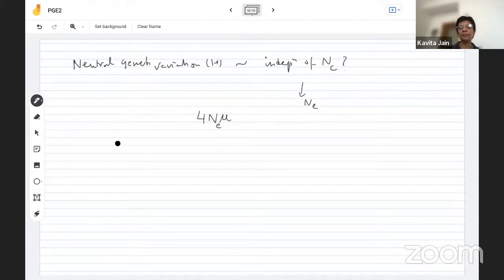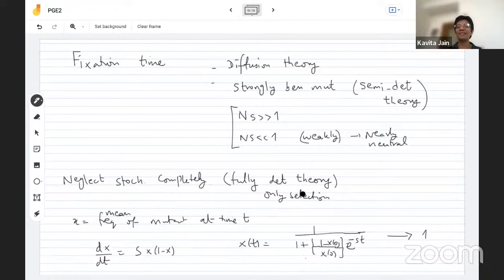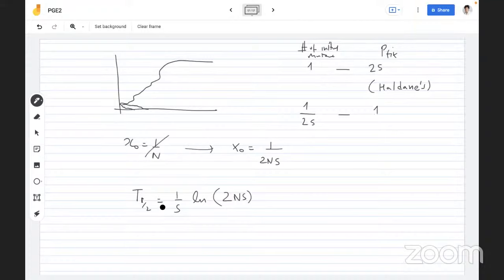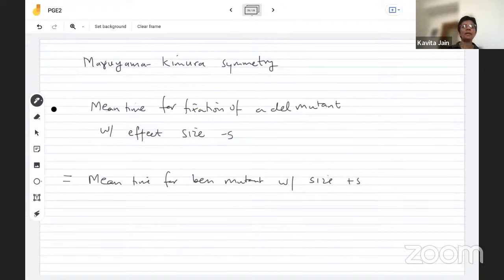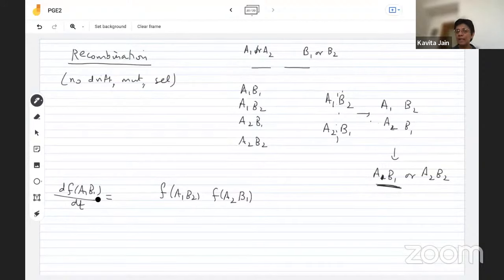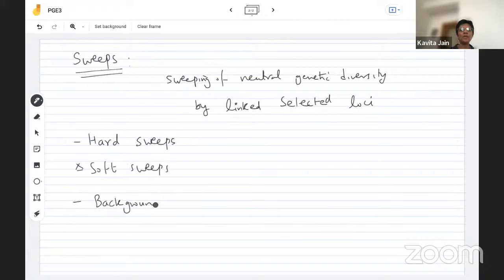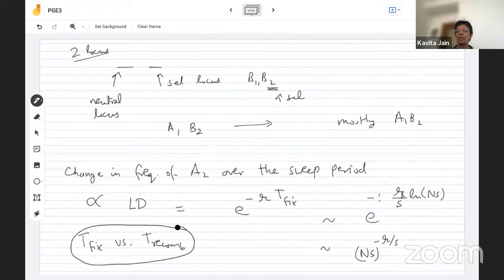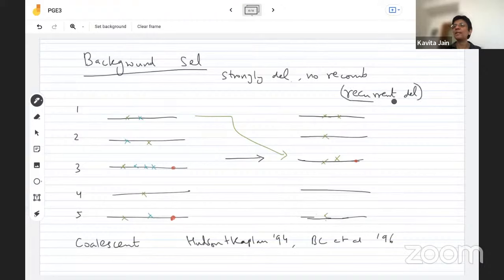Introduction to Stochastic Modeling in Evolution (Lecture 3) by Kavita Jain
PROGRAM

FIFTH BANGALORE SCHOOL ON POPULATION GENETICS AND EVOLUTION (ONLINE)

DATE: 17 January 2022 to 28 January 2022

VENUE: Online

No living organism escapes evolutionary change, and evolutionary biology thus connects all biological disciplines. To understand the processes driving evolution, we need a theoretical framework to predict and test evolutionary changes in populations. Population genetic theory provides this basic framework, integrating mathematical and statistical concepts with fundamental biological principles of genetic inheritance, selection, mutation, migration and random genetic drift. Population genetic models allow us to make quantitative predictions that can inform an experimentalist while designing new experiments, and give us a deeper understanding of how evolution works. This School will cover topics such as evolutionary rescue, mechanisms and dynamics of molecular evolution, microbial range expansions and the use of pedigrees in population genetics. For each topic, lectures will begin with basic concepts and end with recent advances in the field. A series of research seminars will also introduce participants to ongoing research in evolutionary biology in India.

0:00:00 Start
0:00:41 Preface
0:01:12 Neutral genetic variation
0:04:23 Fixation Time
0:06:16 Stochastic v/s Deterministic evolution
0:08:02 Semi-det theory for wild type and ben mut
0:25:33 Q&A
0:29:19 Reference
0:33:30 Maruyama Kimura Symmetry
0:42:09 Recombination
0:54:29 Sweeps
0:57:16 Hard Sweeps
1:03:15 2 Locus
1:07:37 Beneficial Sweeps
1:10:58 Background Selection
1:21:44 Q&A
1:23:17 Thank You